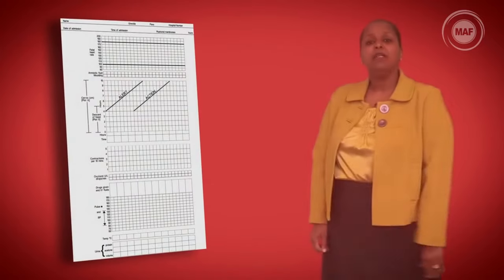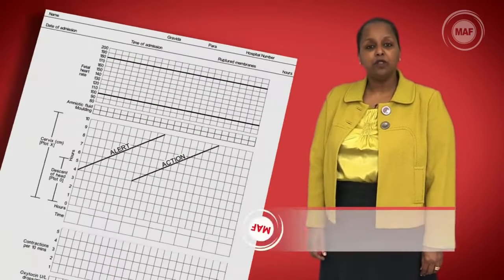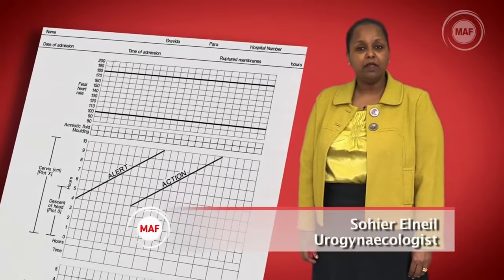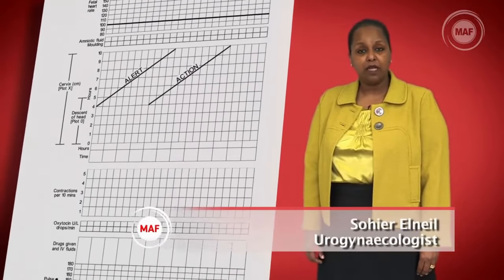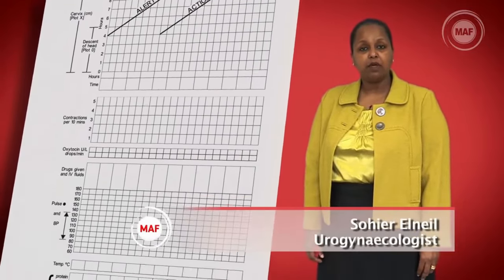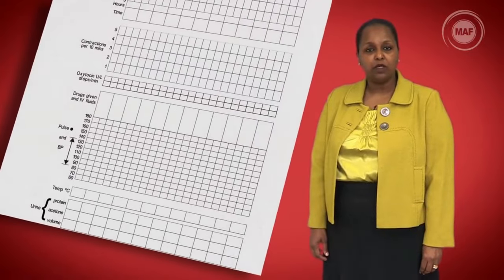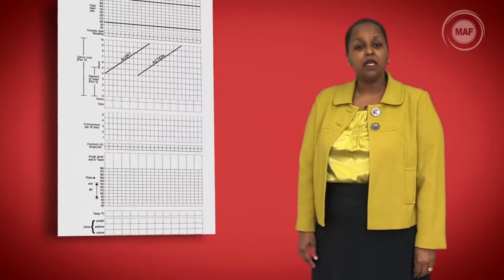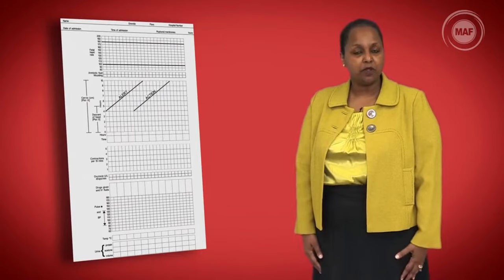How to use a partograph to assess women in labour - teaser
We've produced 700 films in over 49 languages for health worker training and community education. Join our YouTube channel and learn with our film catalogue for only £1.99 a month.

Under certain conditions, we allow users to watch our films for free. Use this form to request this film